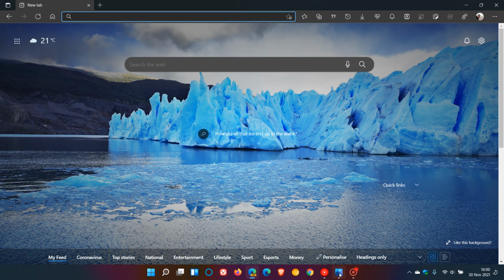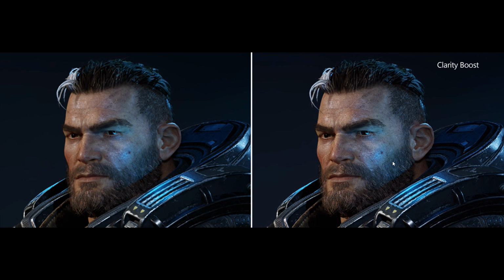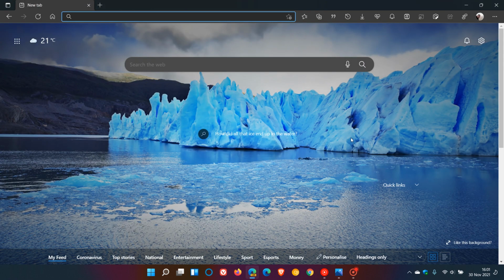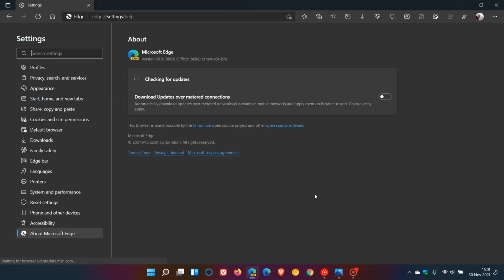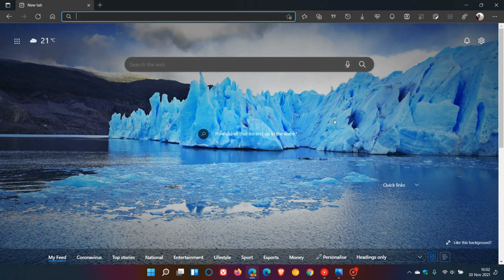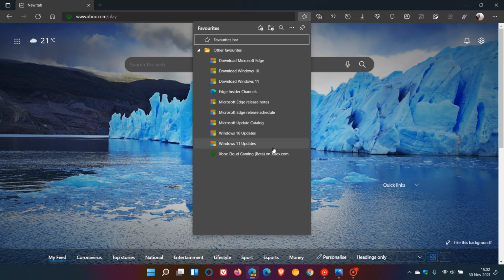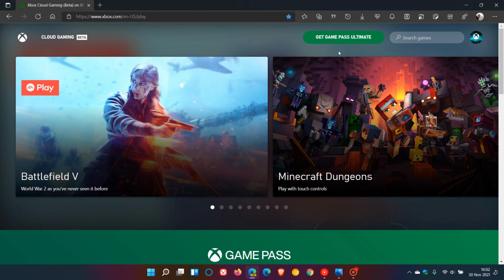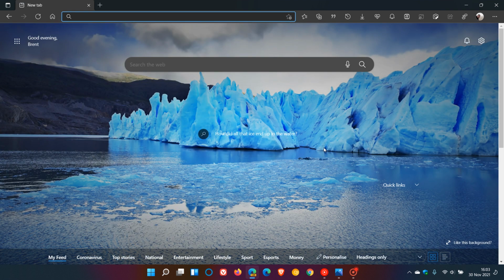Microsoft Edge starts supporting "Clarity Boost" for Xbox Cloud Gaming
This feature is currently available in Edge Canary and uses a set of client-side scaling improvements to improve the visual quality of the video stream